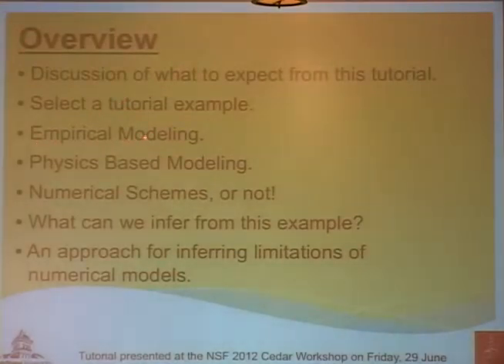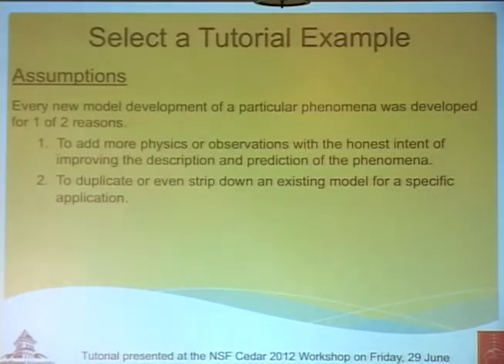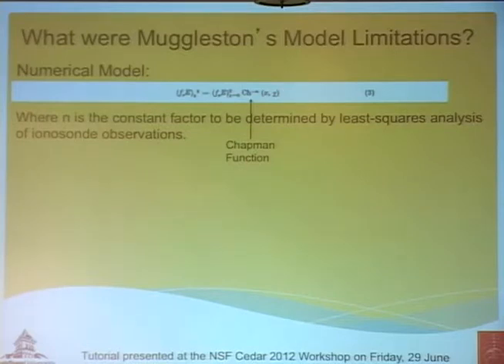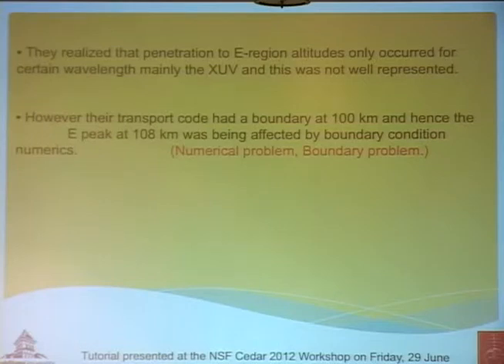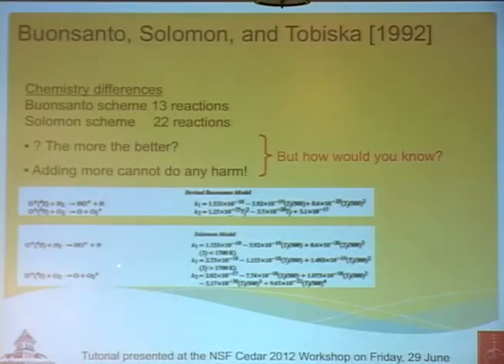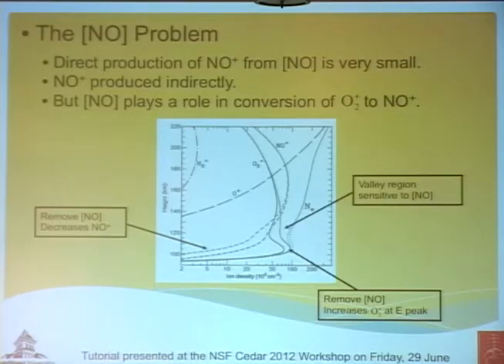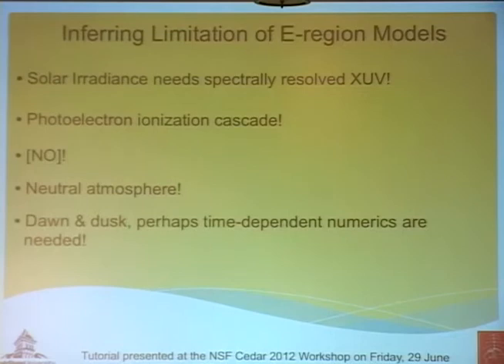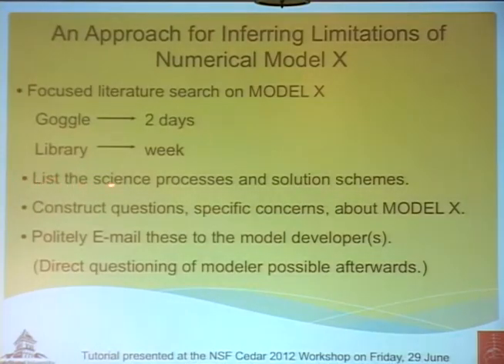2012 CEDAR Tutorial #3: Inferring Limitations of Numerical Models